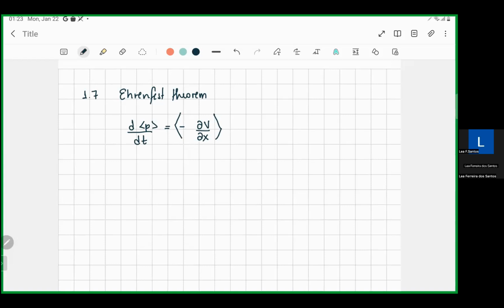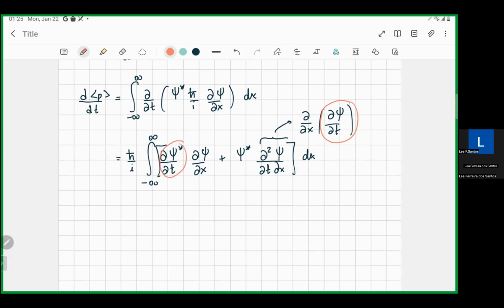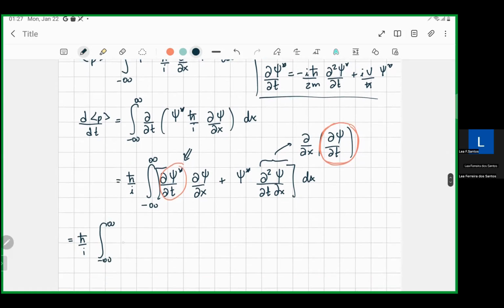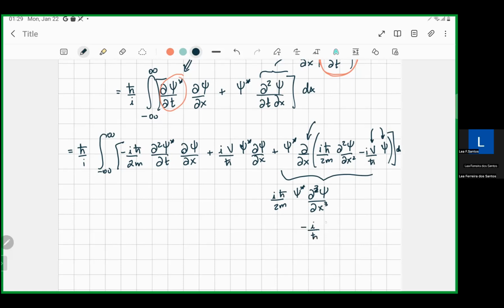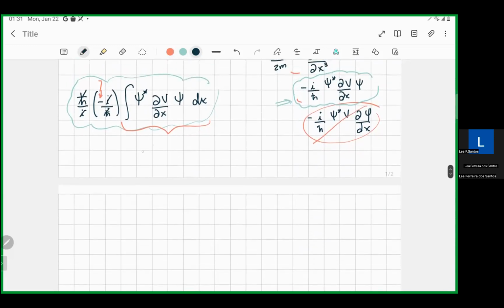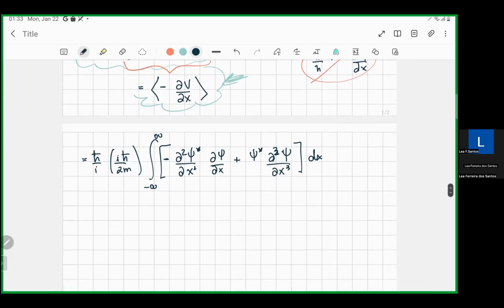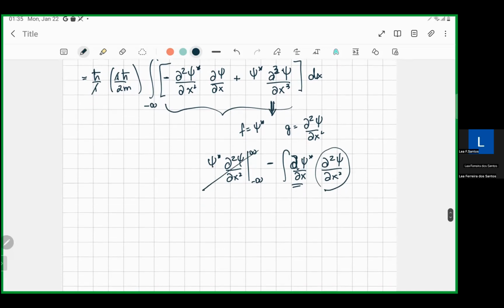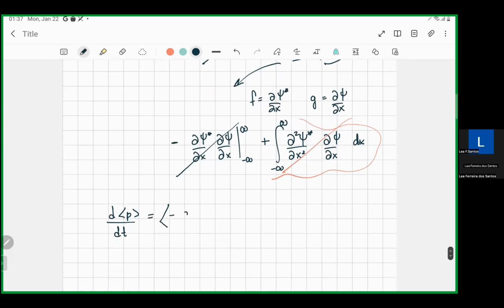Ehrenfest theorem (Prob 1.7, Griffiths)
Solution of Prob 1.7 of Griffiths' Quantum Mechanics book 3rd ed.
Ehrenfest theorem.